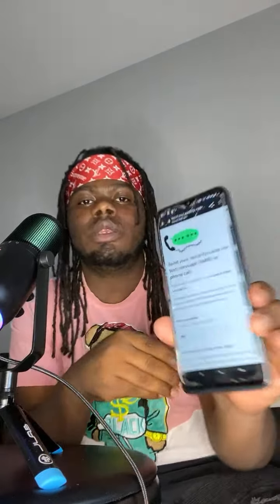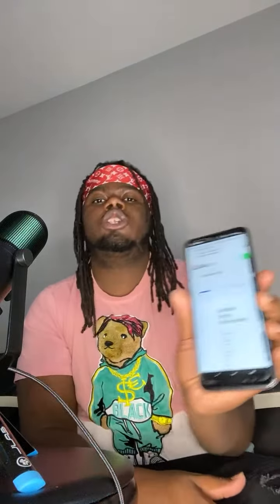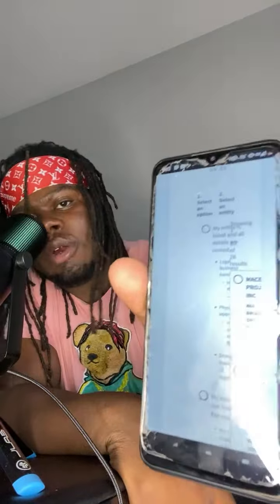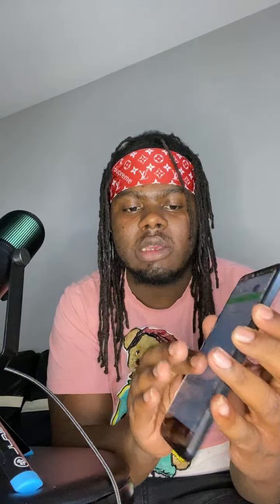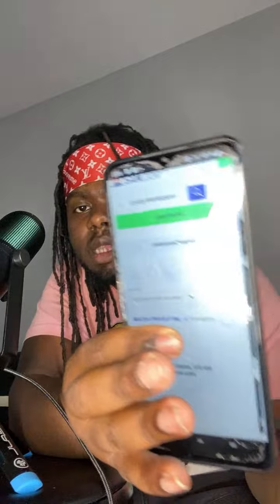(Episode 4) How To Get A UEI Code